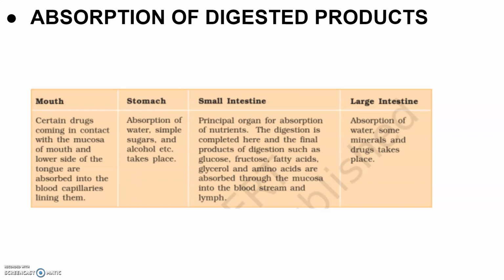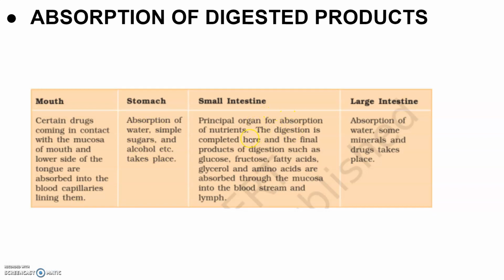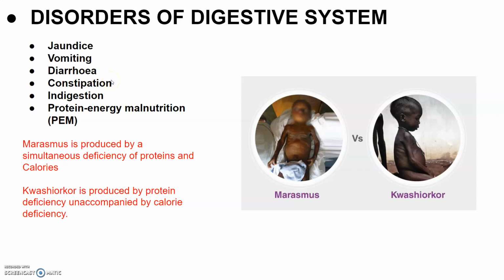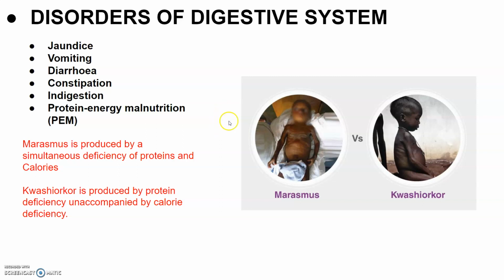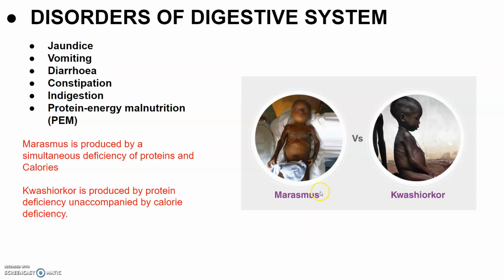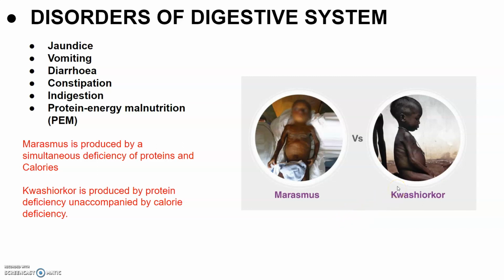Digestion and Absorption 3